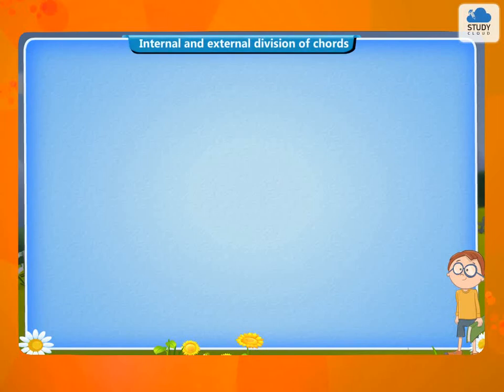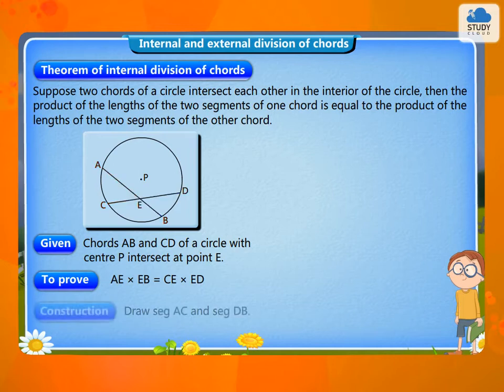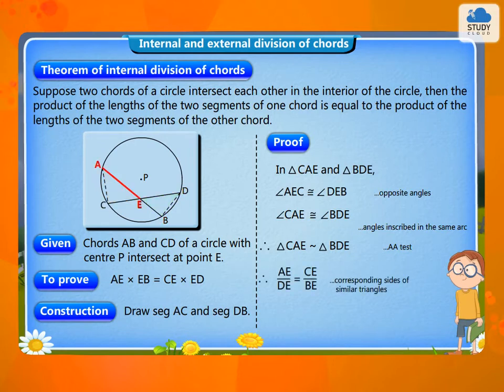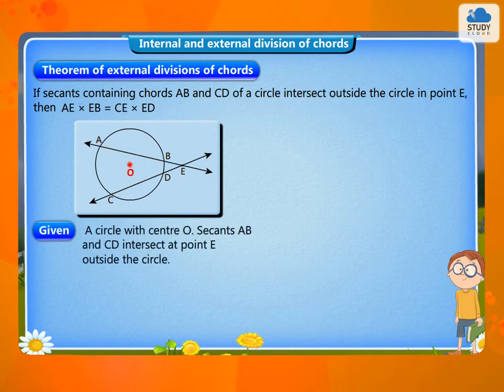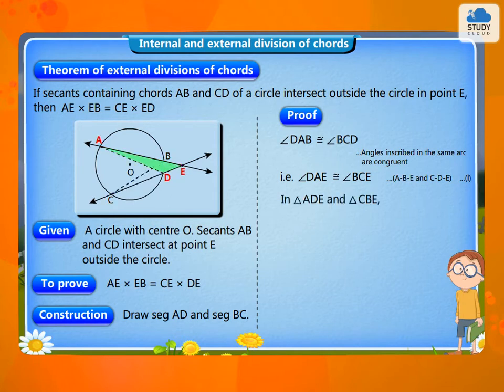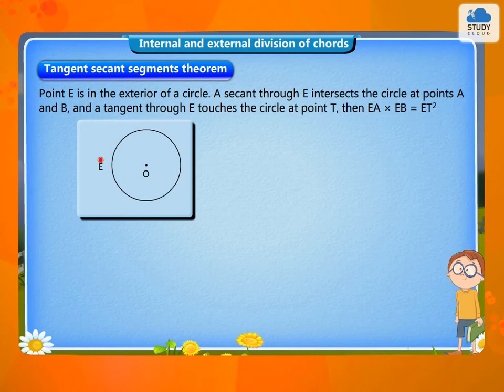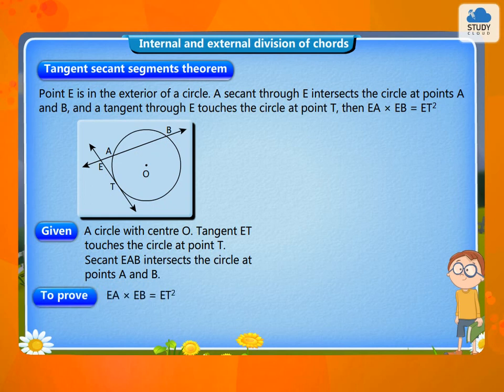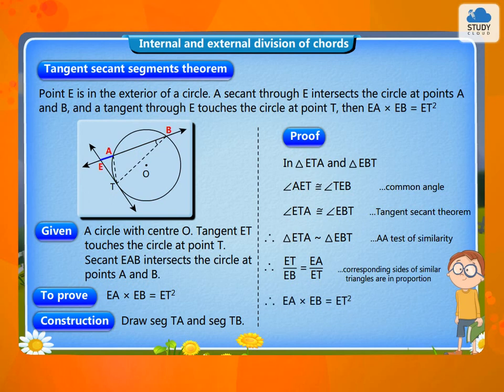Internal and external division of chords | Mathematics Standard 10 | MSBSHSE